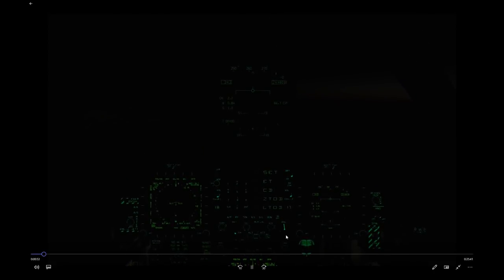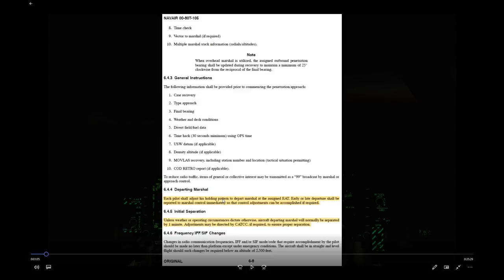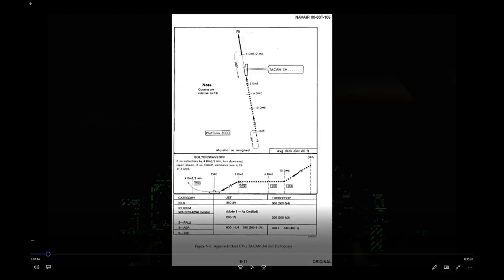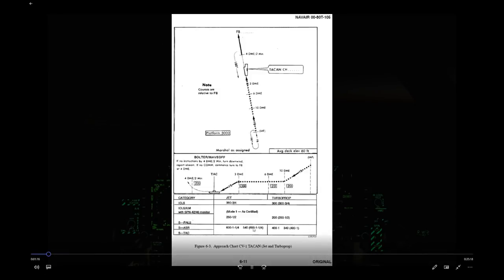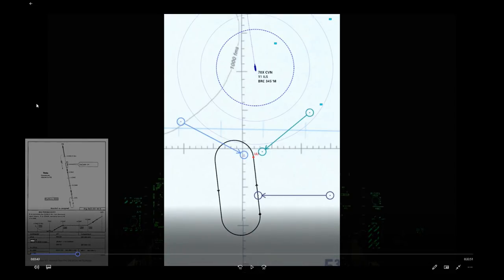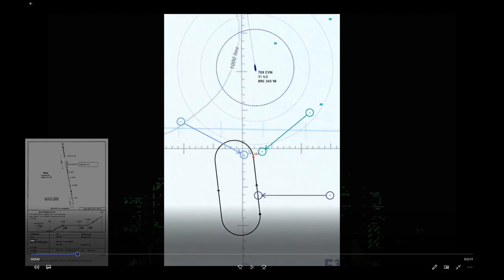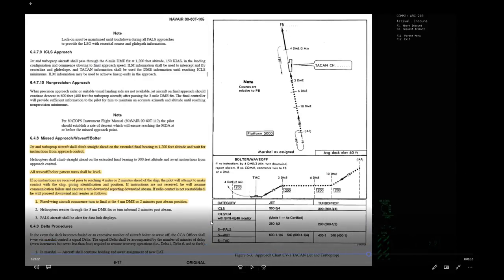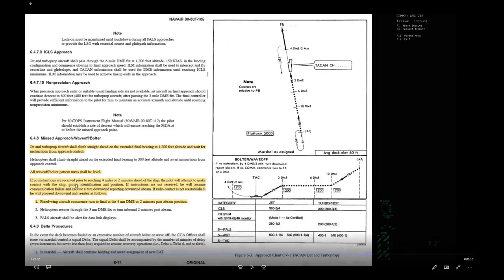CVW-11 Case 3: Deep Dive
A deeper look into the Case III Approach.

Spiceman X.O. VF-41 'Black Aces"
Carrier Air Wing: Eleven